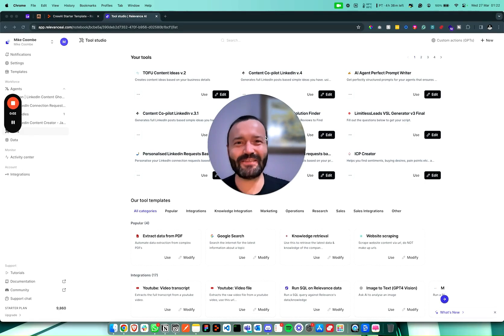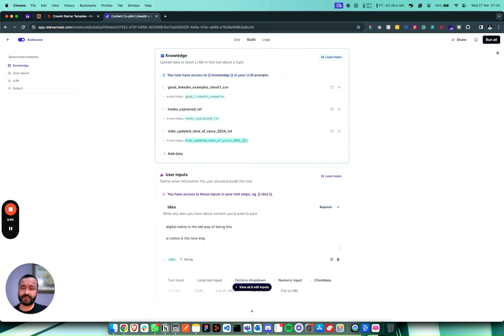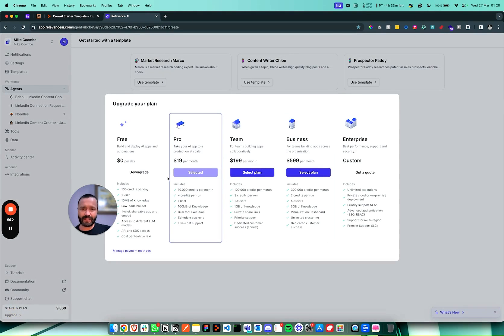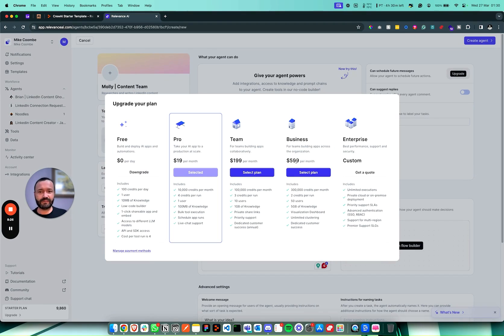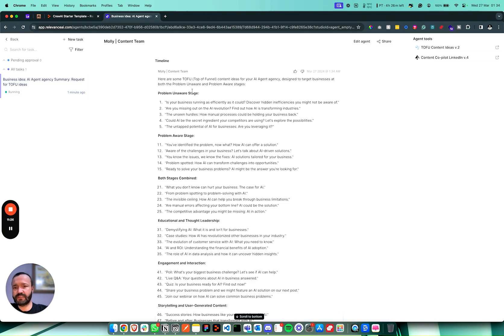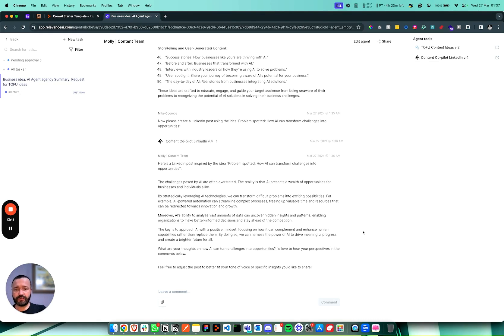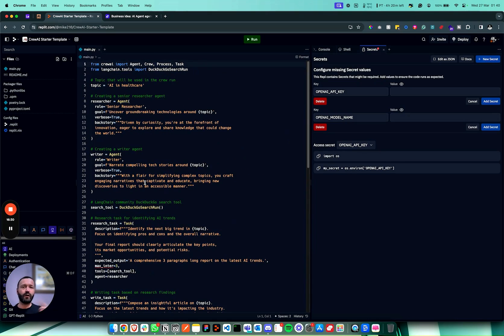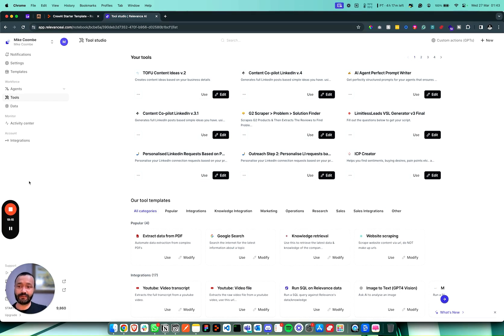AI Agent Tutorial Creating Personalised Content Using RelevanceAI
In this tutorial, I'll show you how to create an AI agent using Relevance AI, a no-code/low-code platform for building AI tools and agents. We'll focus on creating an agent called "Molly" that researches and writes LinkedIn content. By combining two custom tools - a content idea generator and a LinkedIn post writer - we'll demonstrate how Relevance AI can help streamline content creation for your team.

While the platform has some limitations and quirks in pricing, it's a beginner-friendly option for prototyping AI solutions.

📞 Consulting

My Links 🔗

👉🏻 X: @MikeCoombeSOLO

About Me 👋🏼

With over 13 years of experience in marketing and AI, I've helped more than 350 businesses across various sectors optimise their operations, train their teams, and grow their revenue.

As a top-rated voice in advertising on LinkedIn, featured by companies like ClickUp and Apollo.ai, I offer strategic AI implementation plans and marketing activities that drive efficiency and growth.

My mission is to be the catalyst for businesses embracing the digital age, providing innovative AI strategies and mentoring teams to excel in the ever-evolving landscape.